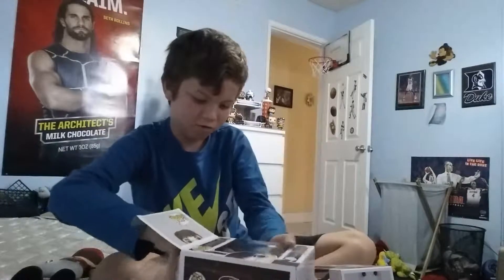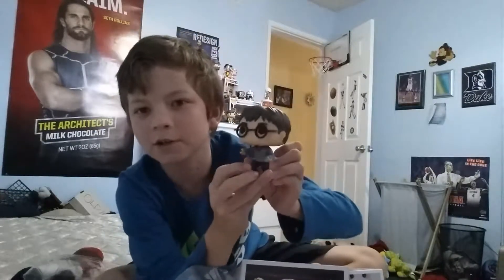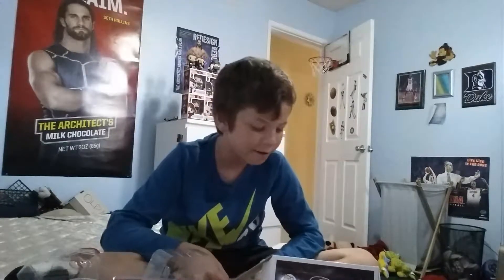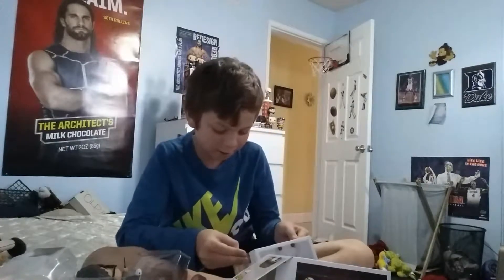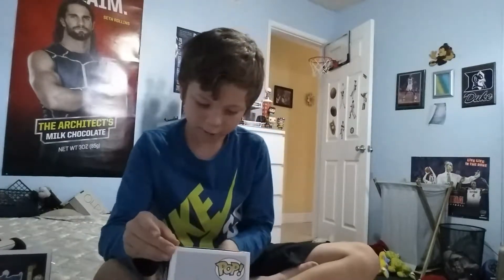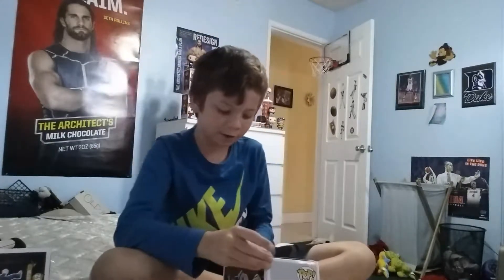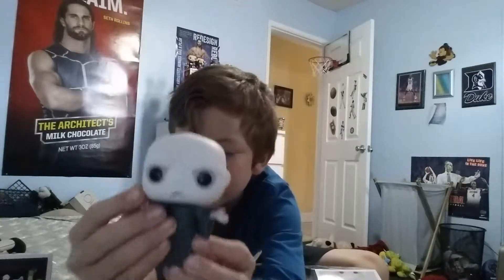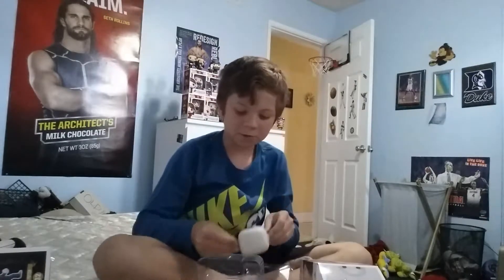UNBOXING LORD VOLDEMORT AND HARRY POTTER FUNKO POPS